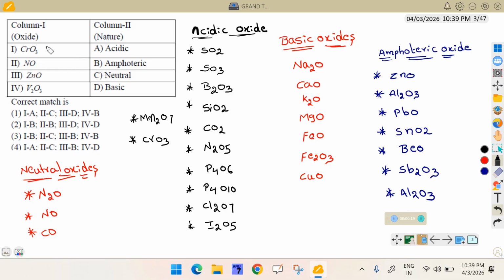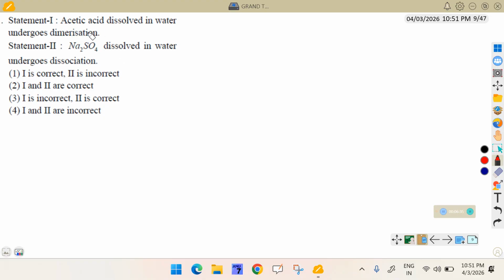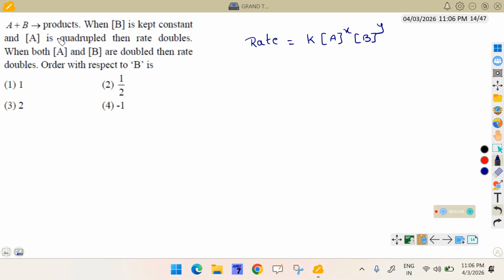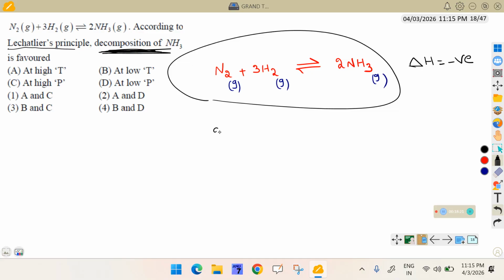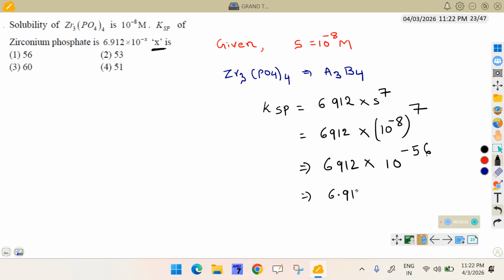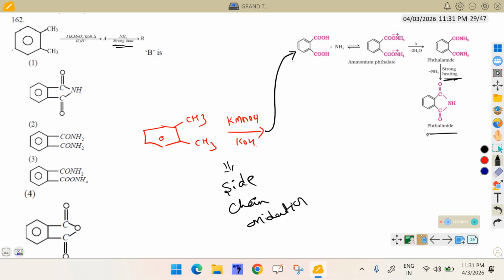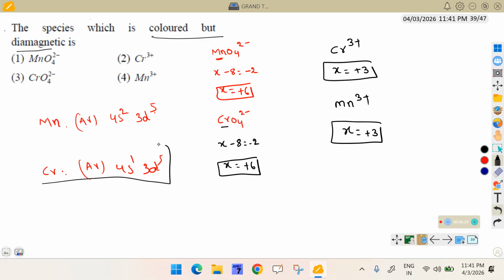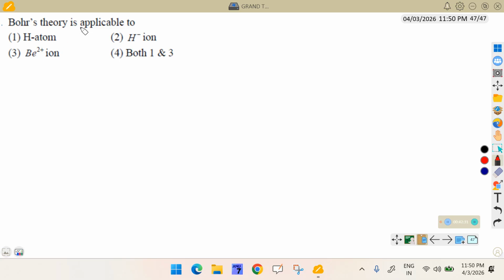Chemistry Grand Test 20 | Full Mock Test + Solutions